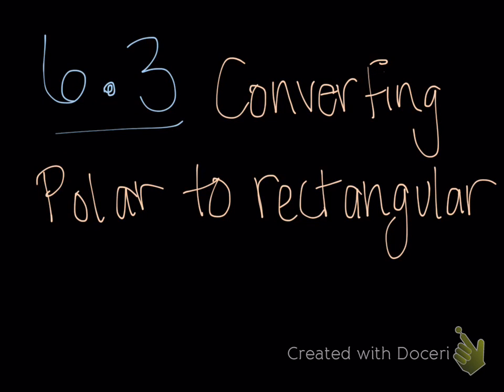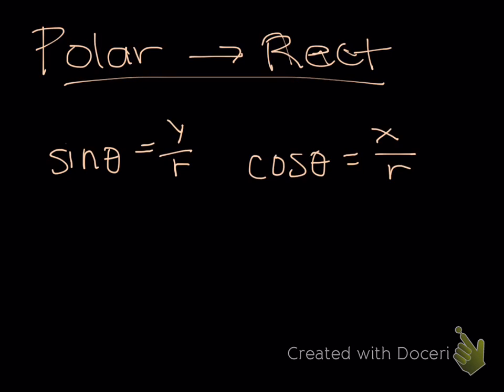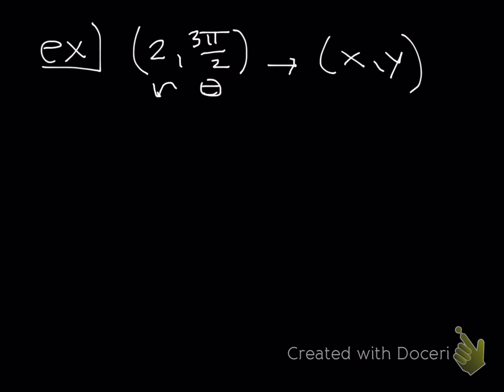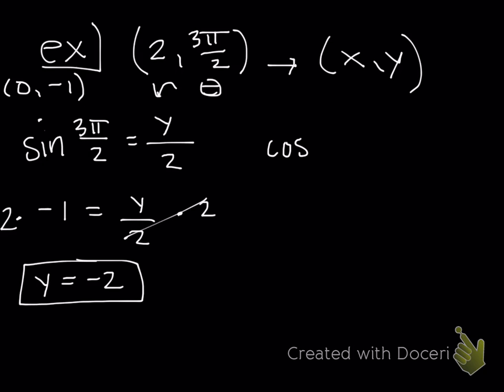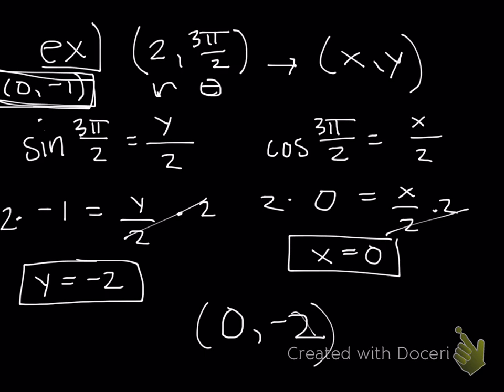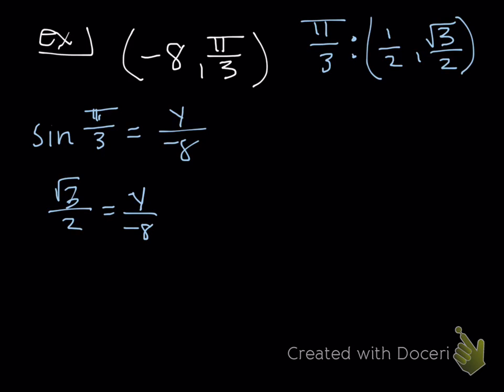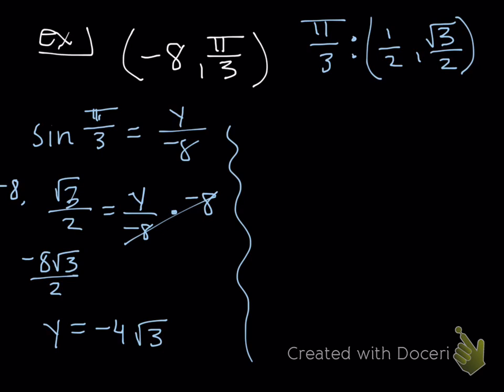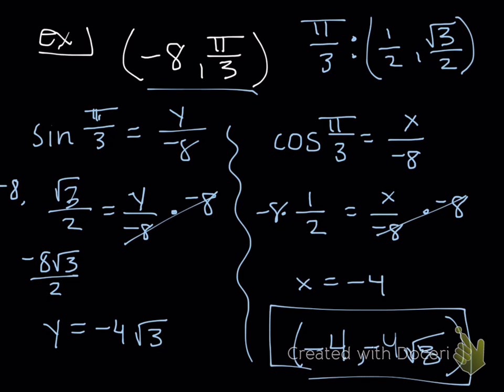6.3 Day 3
Converting polar to rectangular coordinates